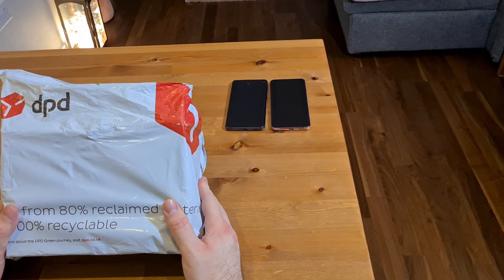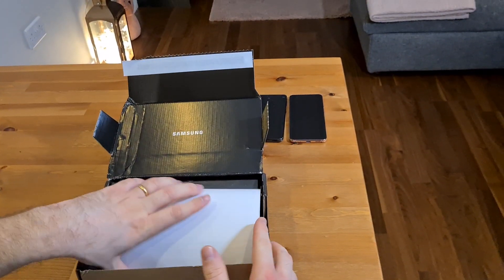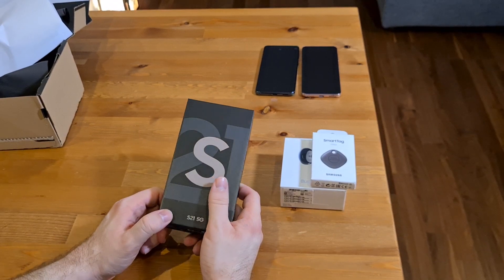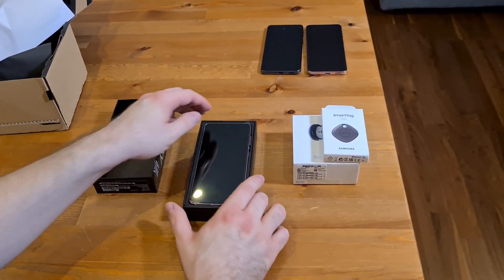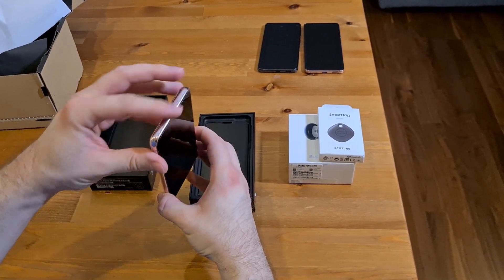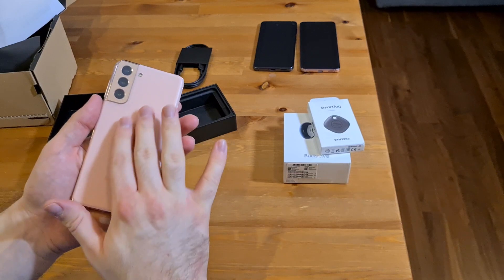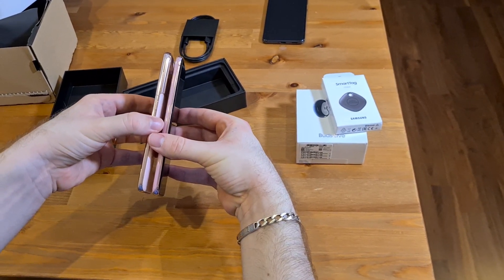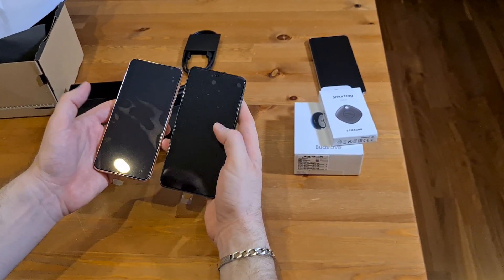Samsung GALAXY S21 5G Brand New Unboxing and Tour! Phantom Pink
I have just received the Samsung Galaxy S21 5G so thought I would do an unboxing video.  I wanted to share with you the complete unboxing of the device and see what else is inside the box. The box is unfortunately getting smaller and smaller with only a USB C cable included.

Samsung Galaxy S21 5G features a 6.2" Dynamic OLED 2X 120HZ display, 64MP+12MP+12MP Triple Camera Setup capable of 8K recording at 24FPS, 8GB of ram, 4000 mAH and this phone comes with the new 5nm Snapdragon 888 CPU.

What do you think of the Samsung S21?

Please share your questions before I make the full review.